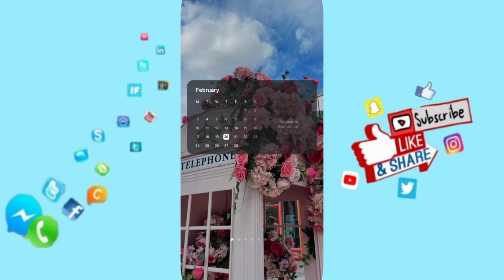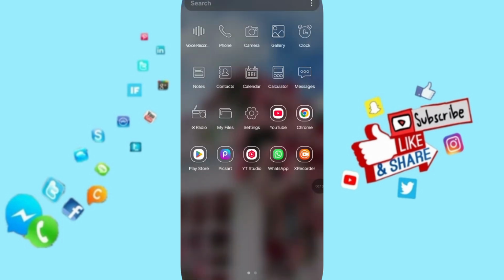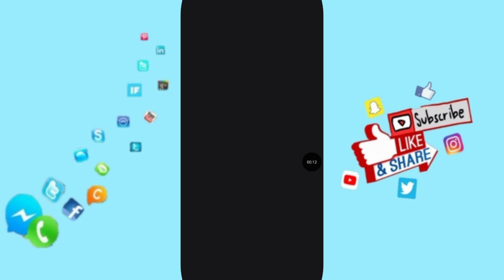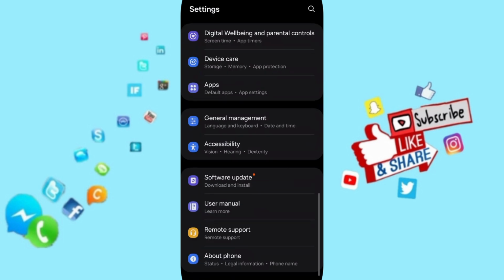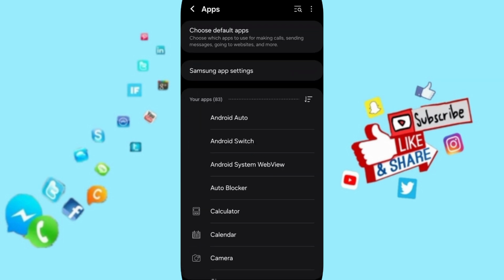How To Fix And Solve Something Went Wrong On Pluto Tv App | Easy Fix